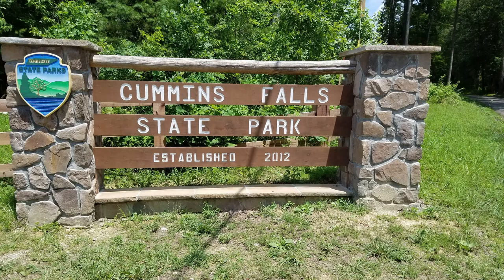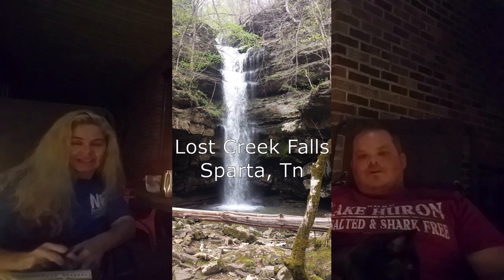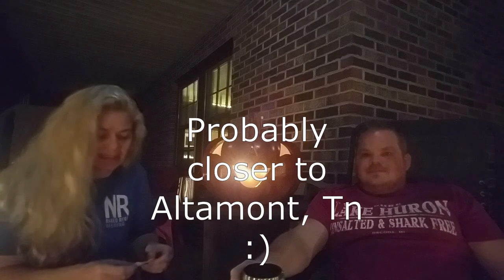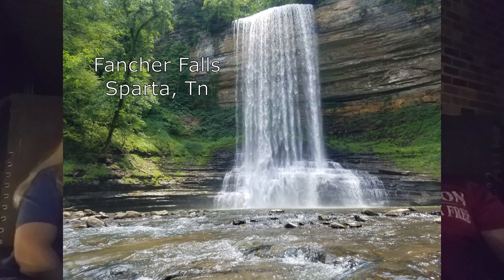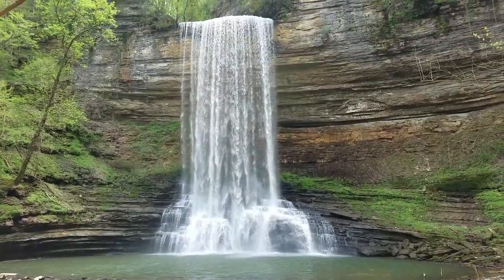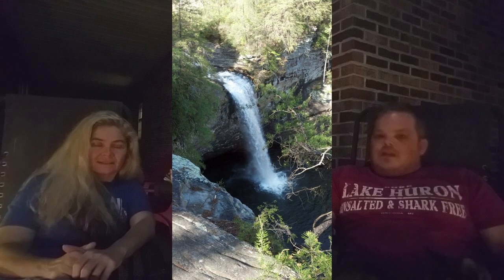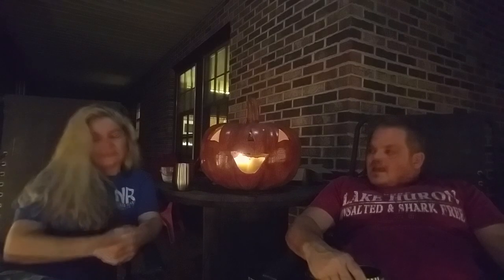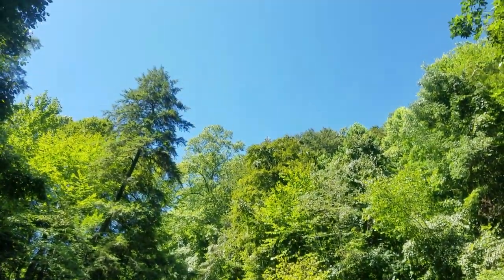8 Spectacular Tennessee Waterfalls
Beautiful Tennessee!
No doubt about it, Tennessee is full of ah-maz-ing waterfalls! We picked 8 of our favorites to tell you a little about each one and show photos so you will kind of know what to expect if you haven't been there. If there is something about any of these you would like to add, put it in the comments below. We are always learning and growing.
Each of these Tennessee Waterfalls have their own unique beauty and you will fall in love with them every single visit.
A couple of the great things about each of these is that they all pull up on google maps for easy directions to get there and there are many personal articles and blogs online to help answer any questions.
Links to each waterfall:
Cummins Falls, Cookeville, Tn

Permit to cave~~
Lost Creek Cave is one of the larger caves in Tennessee, with five entrances (including the large one in the sink), and seven miles of mapped passages. It is a popular recreational cave. It is also home to several rare species, including the federally protected Indiana bat. Because of the population decline of cave-dwelling bats, the cave is closed during the hibernation and swarming time of bats. Recreational access is allowed during other times of the year, but a no-cost permit must be obtained from the Nature Center at Fall Creek Falls.

Fancher Falls, Sparta, Tn
No official site for Fancher Falls, but many personal articles and blogs online if you need more info. Ask us, maybe we can help :)

Ranger Falls, Beersheba Springs, Tn
No official site, but there are many personal articles and blogs online if you need more info. Or ask us, maybe we can help :)

8 of our favorites, by no means all of them. This is just the beginning. We would love for you to join us.

This is the first attempt at our new series, Front Porch Sessions.
We hang out on the front porch with y'all and talk about whatever the newest topic is. Yes or no?